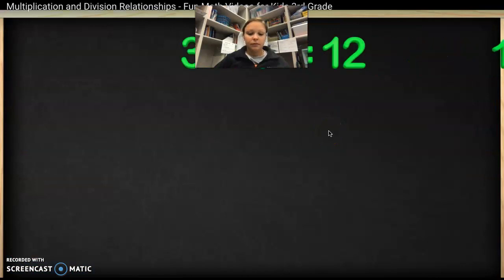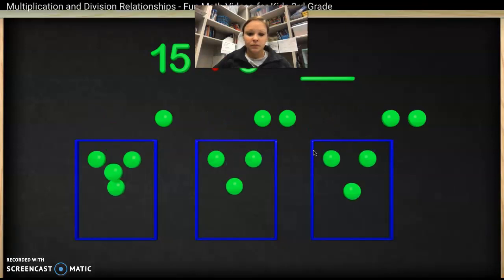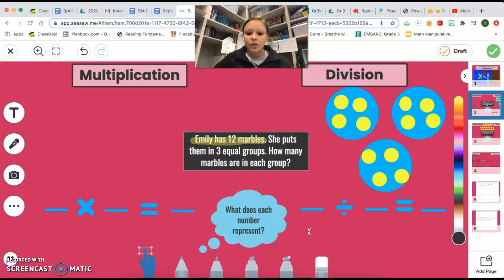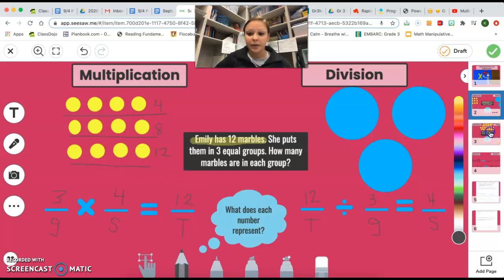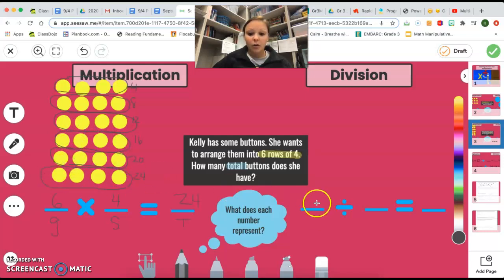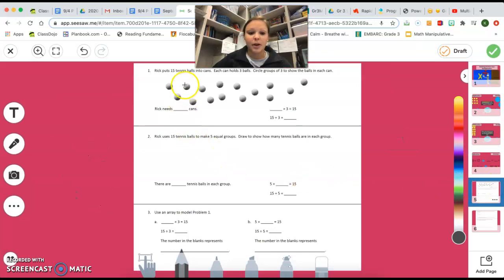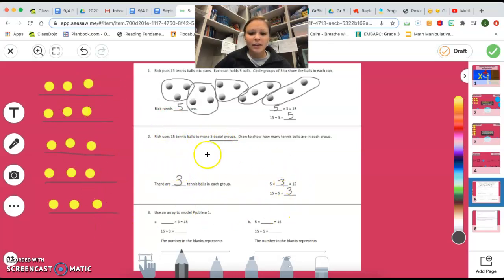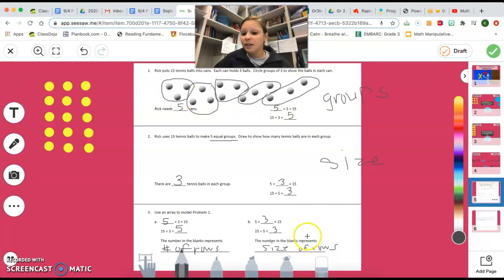M1 L6 (day 2)